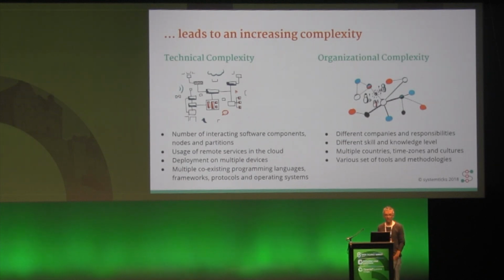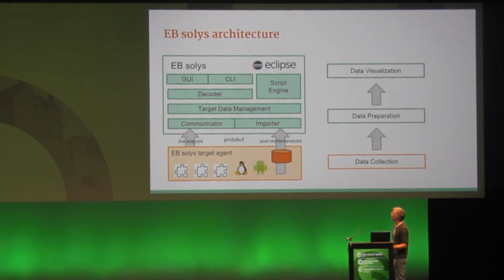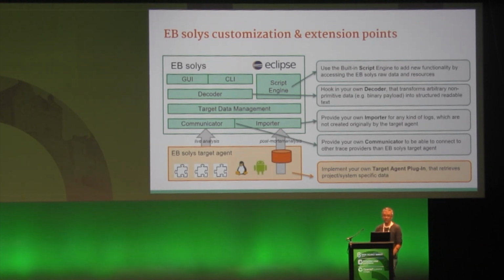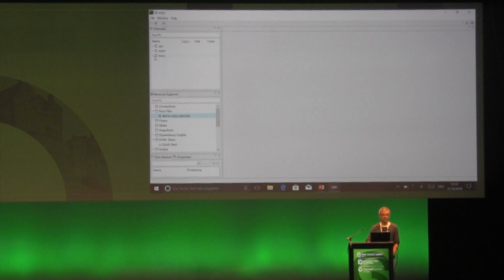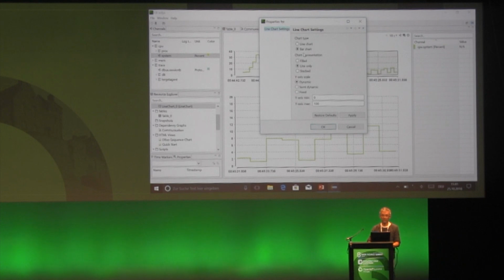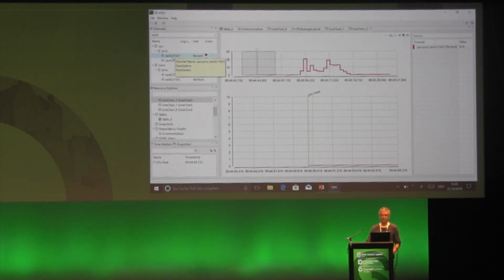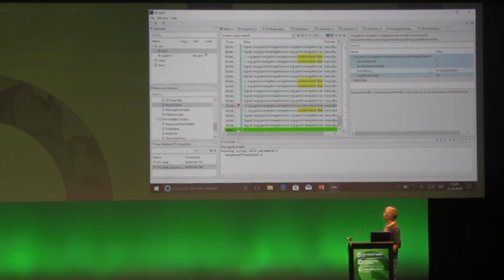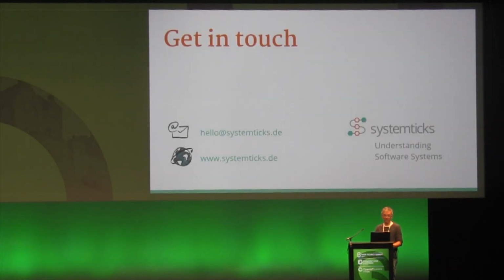Are your interfaces used as expected?, Torsten Mosis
Torsten Mosis (Systemticks GmbH)
Tracing Summit 2018
Edinburgh, UK